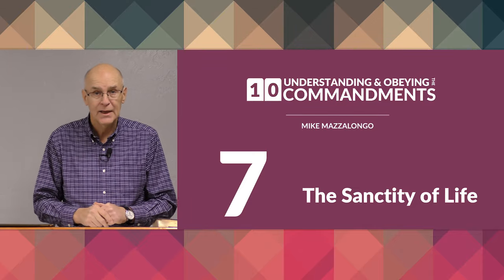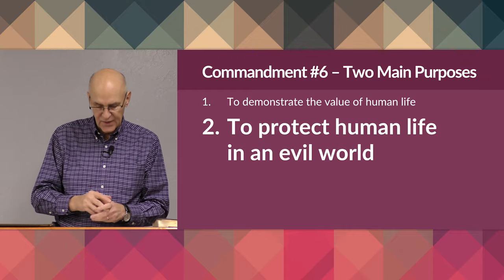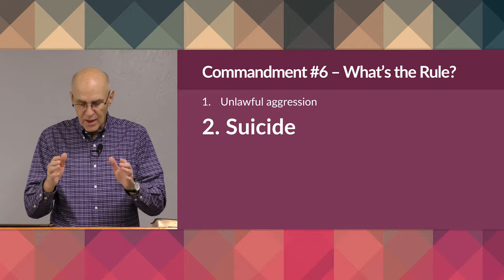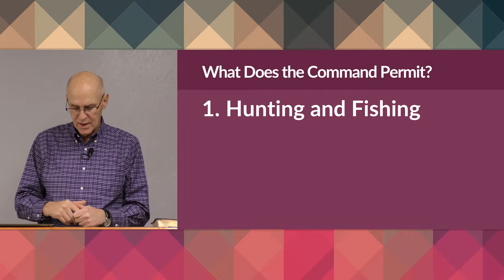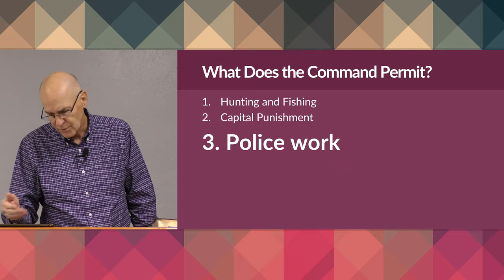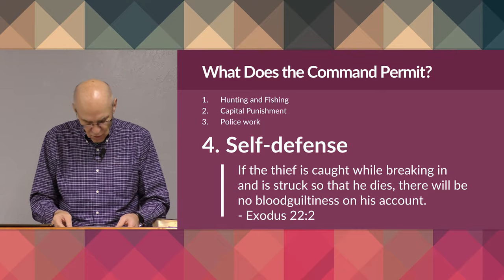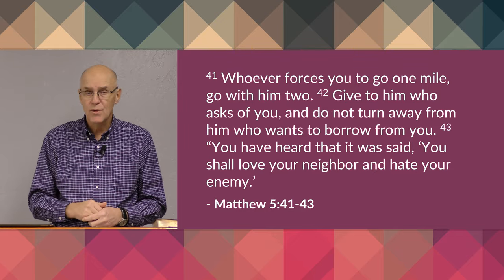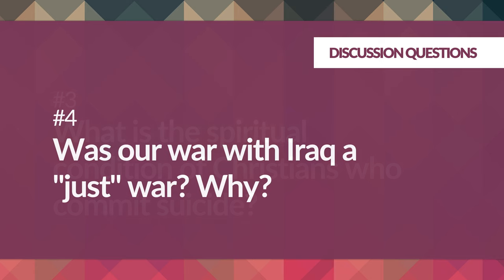The Sanctity of Life: The 6th Commandment – Mike Mazzalongo | BibleTalk.tv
Mike discusses the reasoning behind the sixth commandment not to kill and the various ways it applies to our lives.